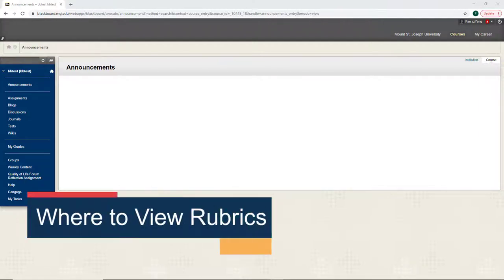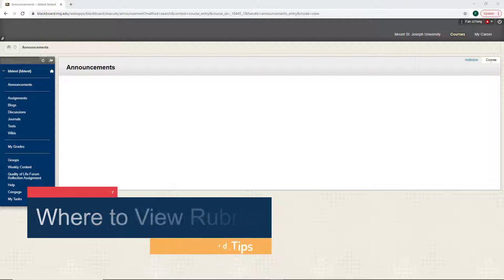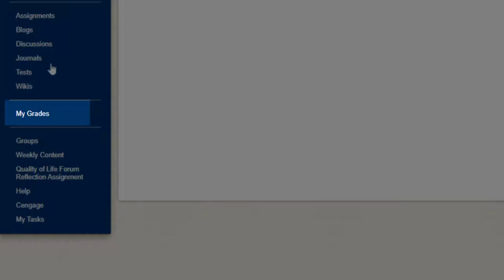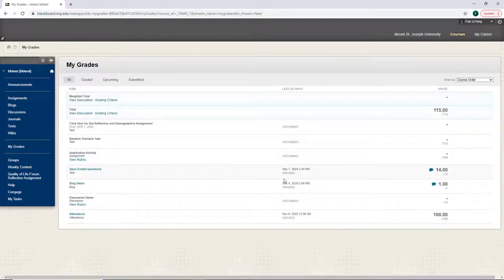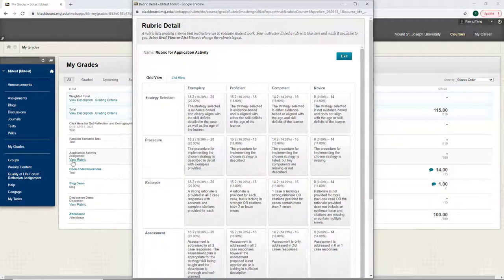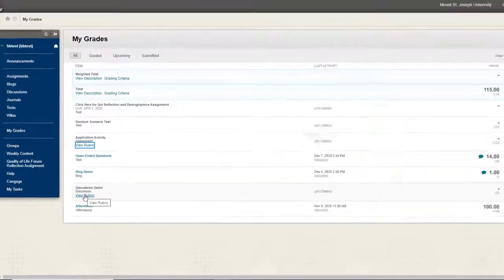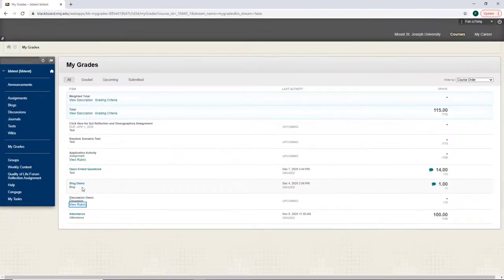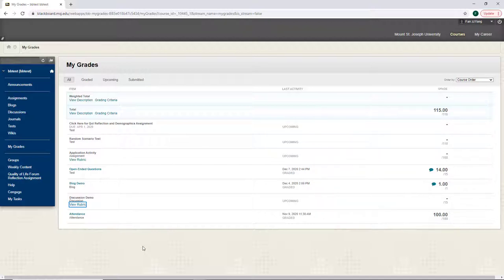How to View Rubrics in Blackboard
This video shows where to find rubrics in a Blackboard course.